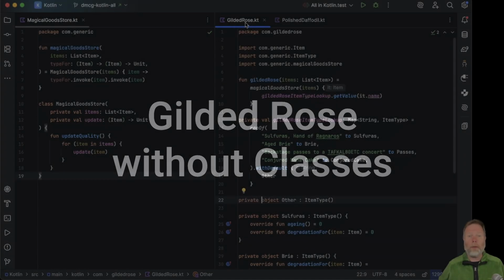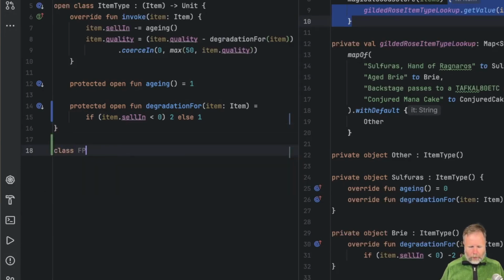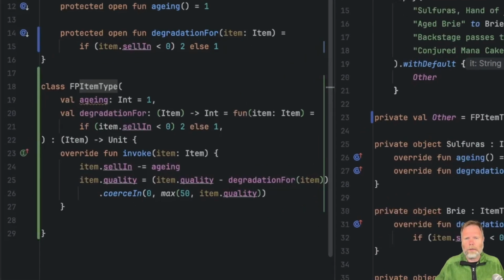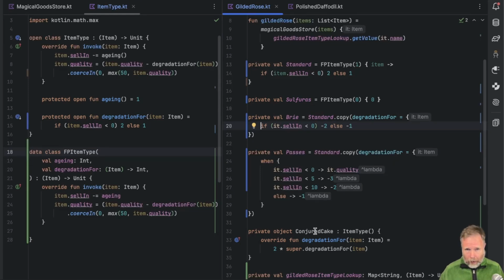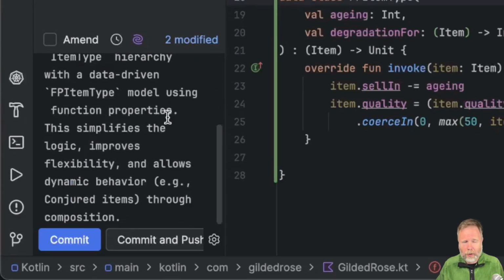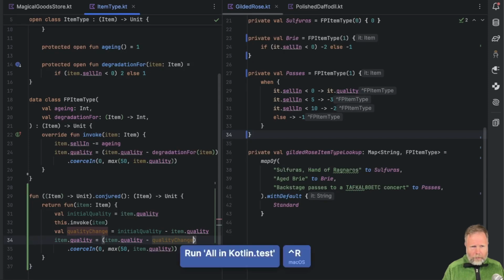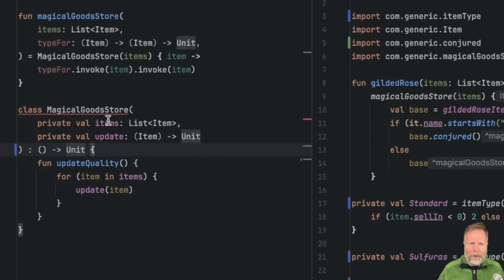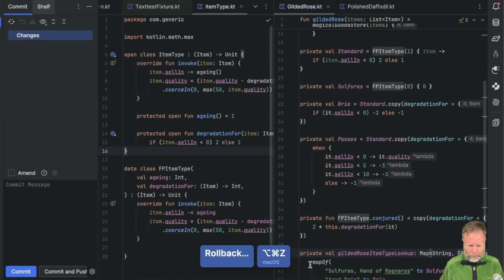Death to all Classes - Gilded Rose with Functional Polymorphism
Last week we learned how we can use functions to achieve polymorphism instead of classes and overriden methods.

Today won’t make sense unless you’ve seen that episode, so if you haven’t, click up there somewhere and come back when you done. I’ll wait.

OK then? Now let’s find out whether we can eliminate classes altogether; but still have a loosely-coupled and extensible codebase. Just to warn you - I think that the last half of the video goes too far, but if you’re not living on the edge, you’re taking up too much room.

In this episode, Duncan explores whether we can eliminate classes altogether while maintaining a loosely coupled and extensible code base. Building off the previous episode where functions were used to achieve polymorphism instead of classes, Duncan delves into the white-labeling of Gilded Rose software and how to replace inheritance-based item types with a data-driven functional programming (FP) item type model. Duncan walks through the transformation process, addresses the challenges, and demonstrates how functional properties can be used to manage aging and degradation of items. Despite pushing the boundaries of functional programming, Duncan maintains that some patterns might be going too far but offers an insightful perspective on the relationship between functions and classes.

* 00:00:35 Now, where were we?
* 00:01:34 ItemType composes behaviour by overriding methods in subclasses
* 00:02:47 Do we need to subclass though?
* 00:03:42 Convert methods into function properties
* 00:04:56 Migrate our types one by one
* 00:07:48 Deriving one type from another with data
* 00:08:52 What about super?
* 00:10:41 Oooh, we can now compose at runtime
* 00:11:54 Can we do without the data class?
* 00:15:05 Replacing class properties with captured parameters
* 00:16:45 Just one class left
* 00:19:37 Review